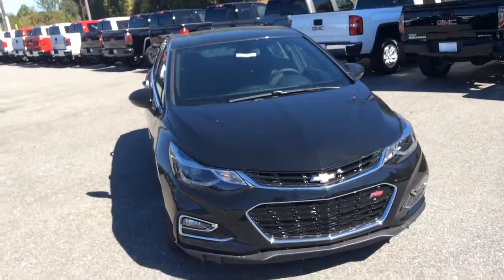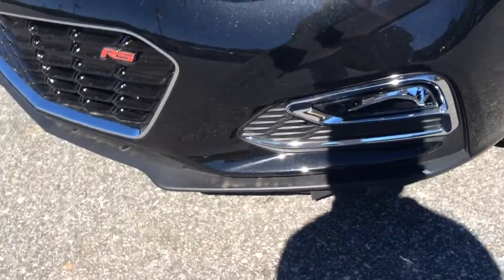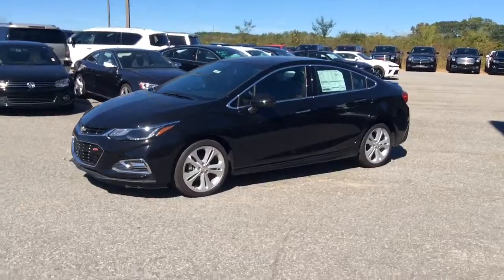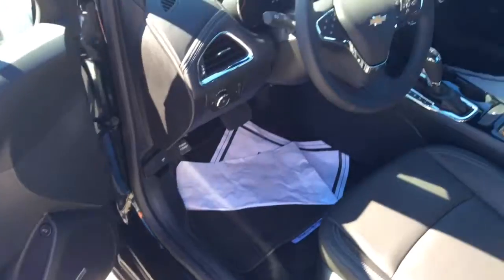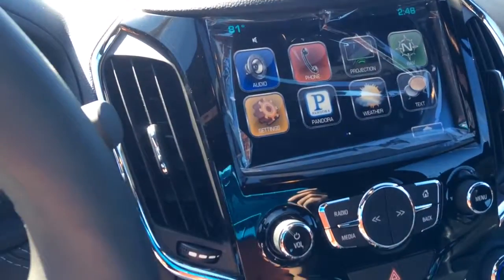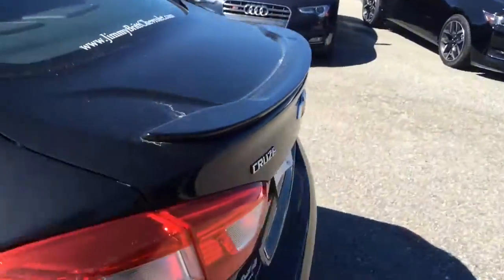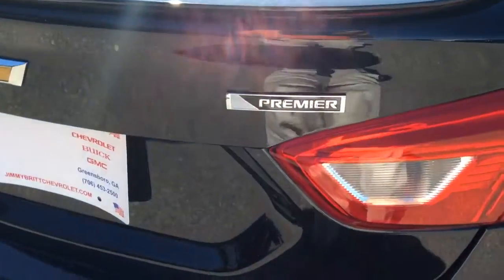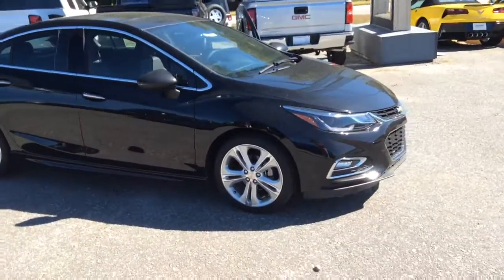Check out this 2016 Cruze just for you Travis!